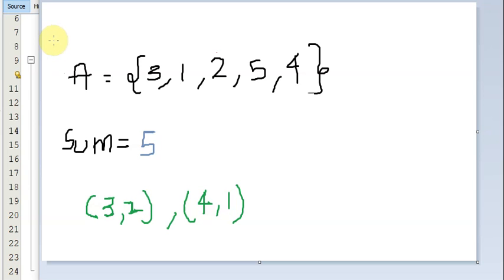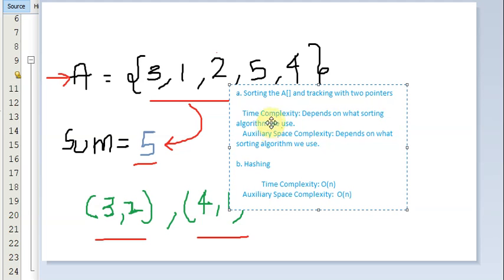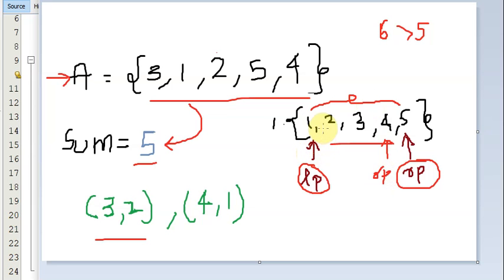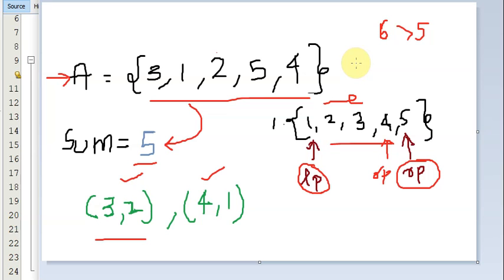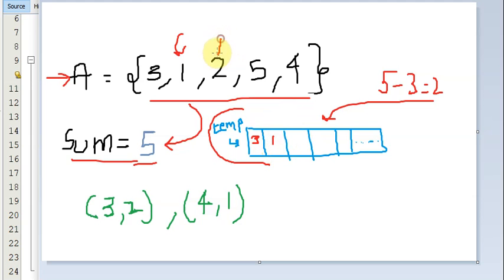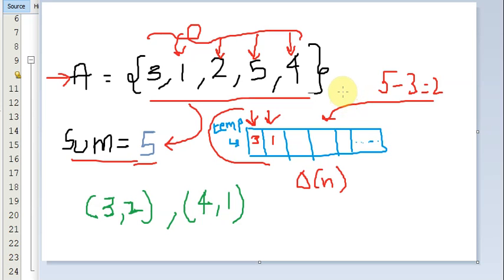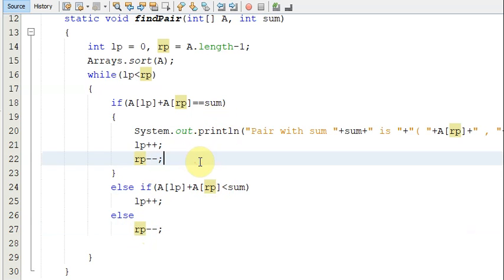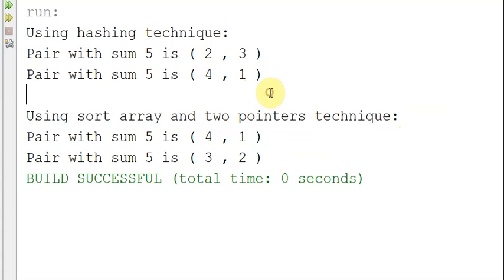Given an array and a number , print pair in array with sum as the given number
Given an array A[] and a number x, print pair in array A[] with sum as the given number x